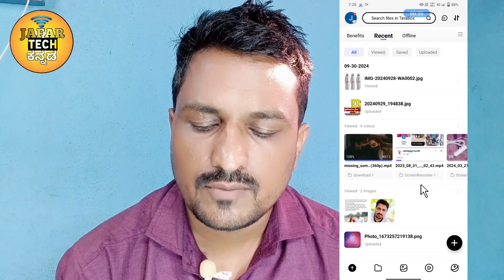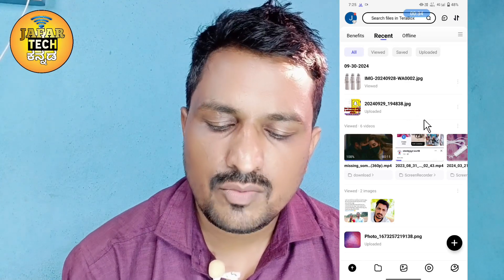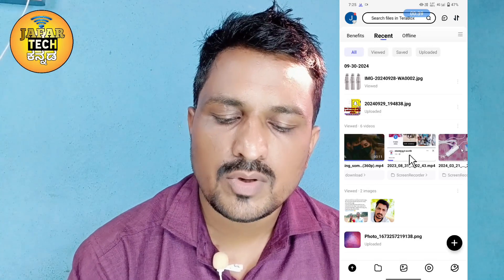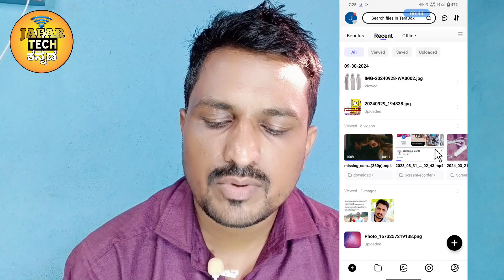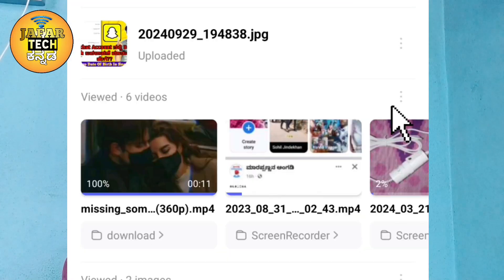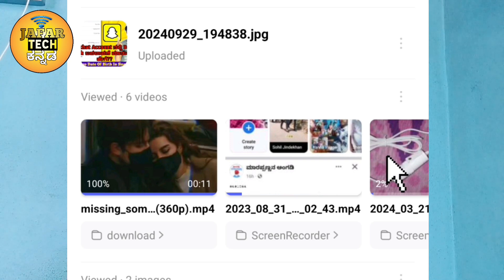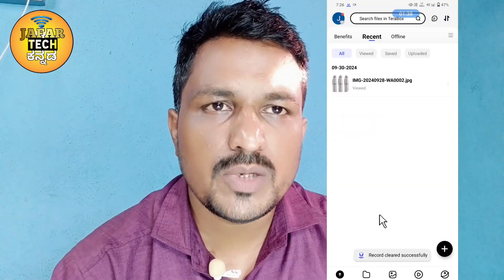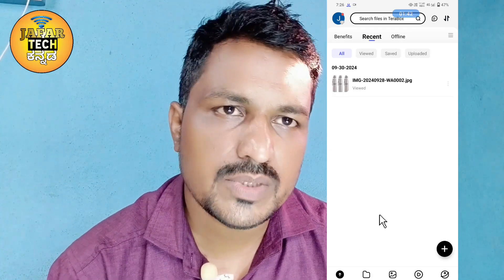How To Clear TeraBox Video Watch History And Browsing History In Kannada.